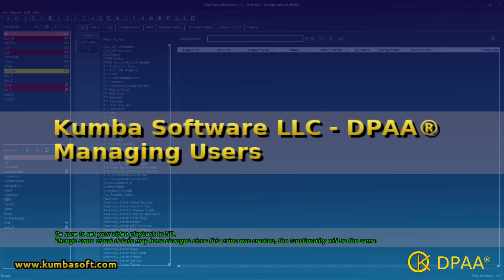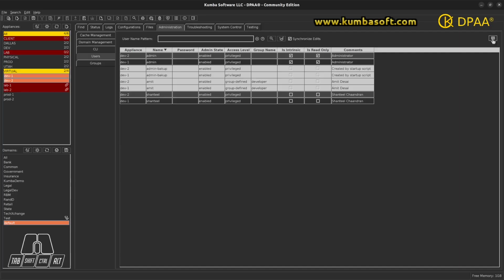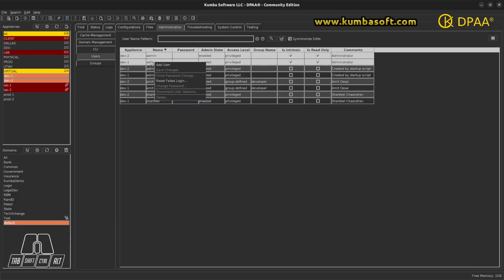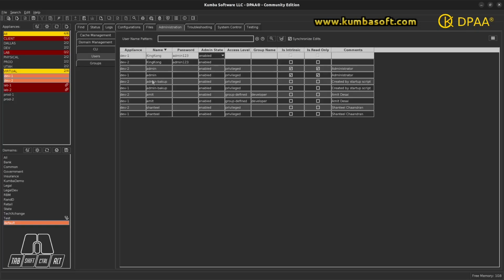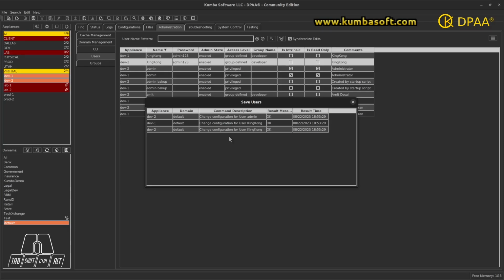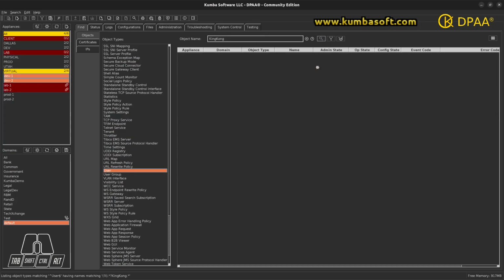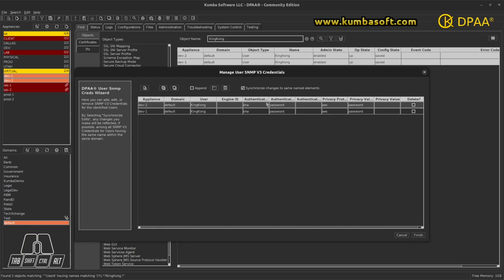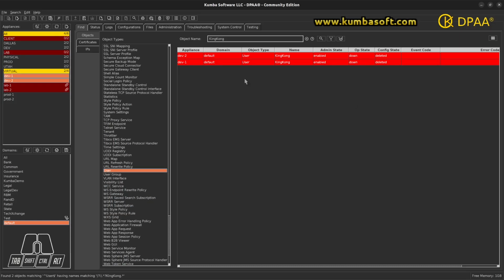DPAA® - Managing Users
Keeping users synchronized and managed across multiple appliances is so much easier with DPAA®, the DataPower Administrator's Assistant.  From adding, finding and deleting accounts, to password management, to disconnecting user sessions, everything is simple.

00:00 - Intro
00:23 - How to get to User Administration
00:54 - Searching users
01:13 - Using the hamburger menu
01:16 - Saving edits
01:22 - Force Password changes
01:26 - Reset Failed Logins
01:33 - Change User Passwords
01:37 - Disconnect User Sessions
01:50 - Delete Selected Users
01:54 - Inability to edit or delete 'admin' user
02:26 - Adding Users
02:43 - Synchronizing Edits
03:44 - Saving Changes
04:20 - Managing Users through Object Management
04:45 - Advanced User Management Features
05:15 - Managing SNMP V3 Credentials
05:46 - Managing Domain Restrictions
06:06 - Deleting Users
06:31 - Wrapping Up.